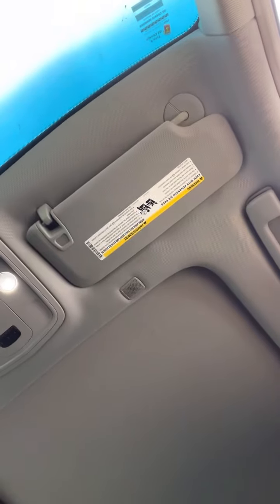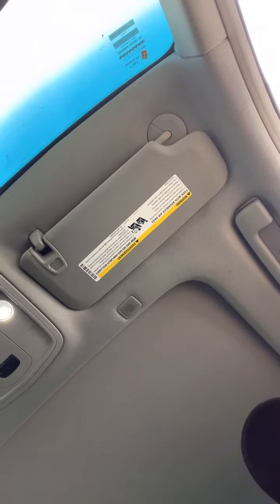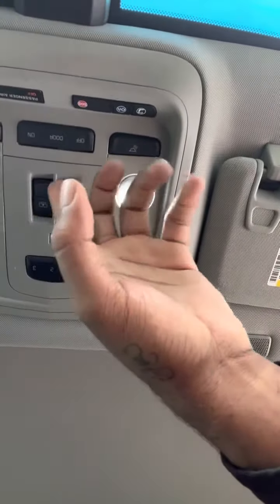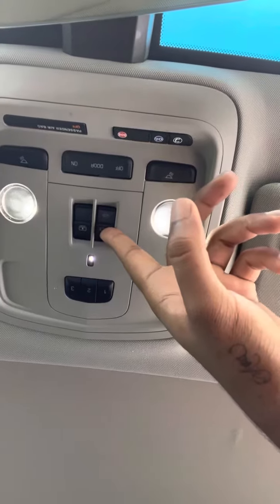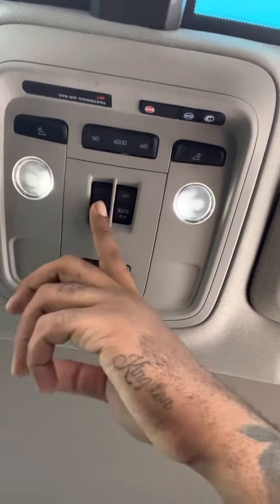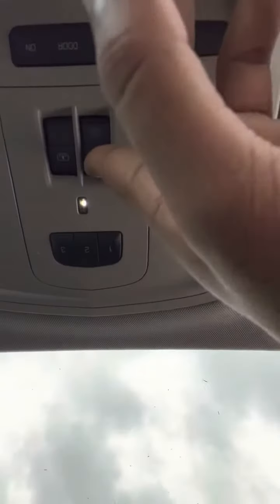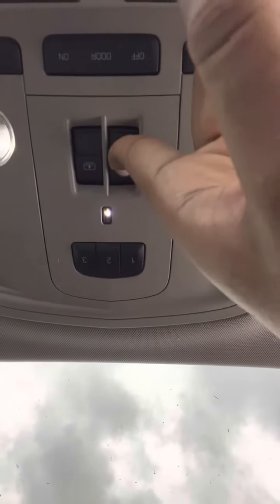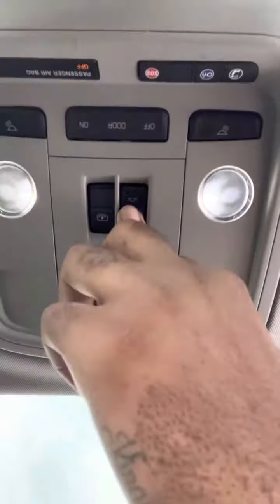Hot to for social